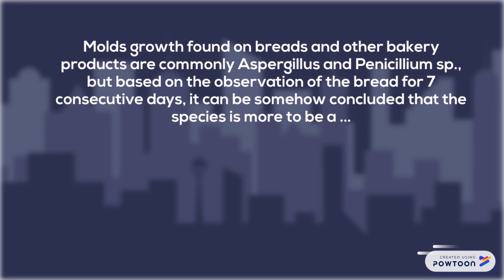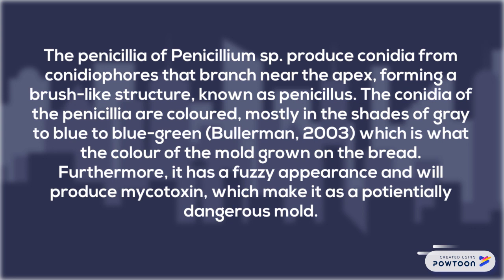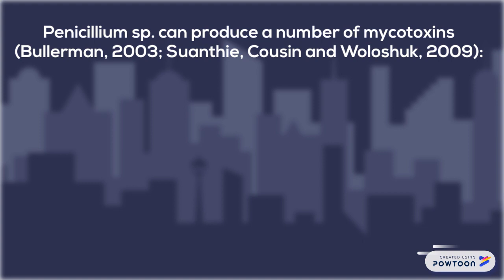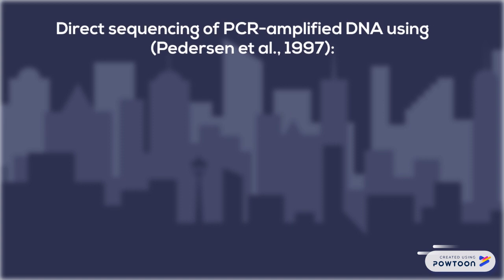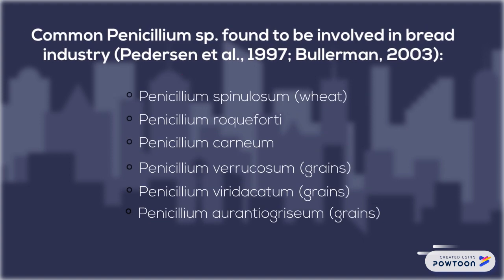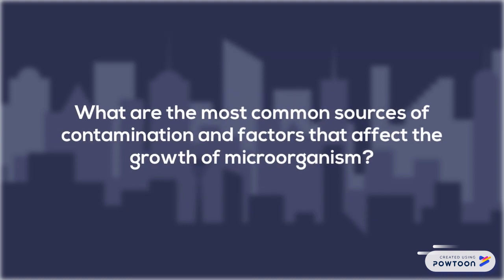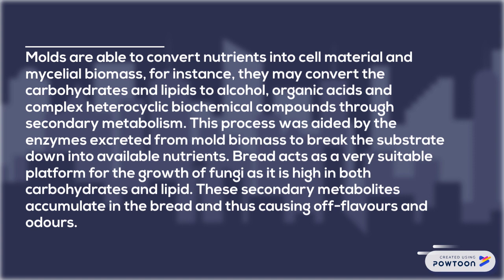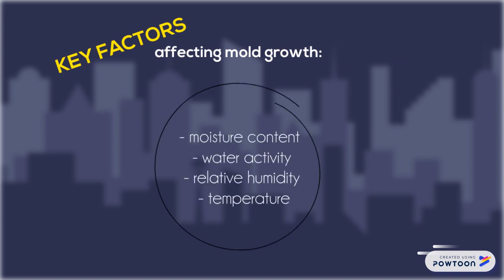food micro 3